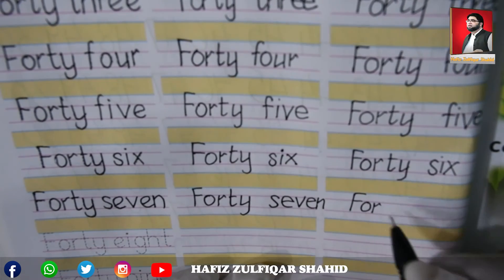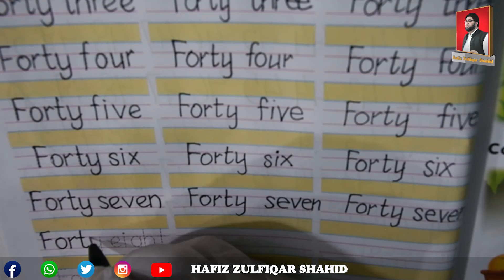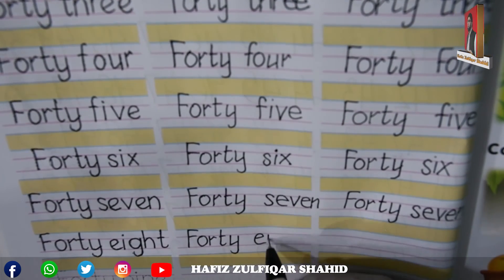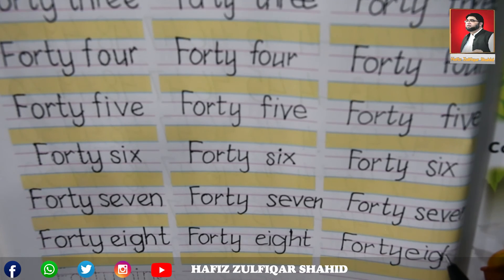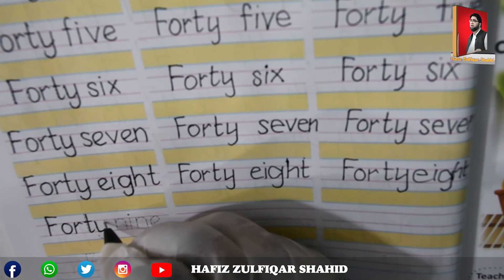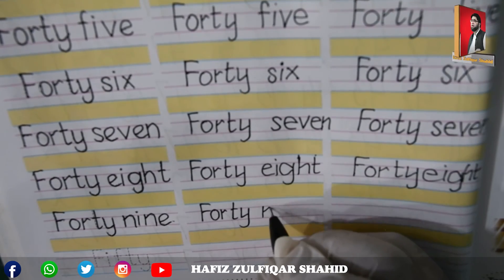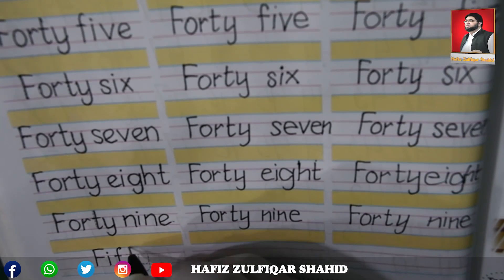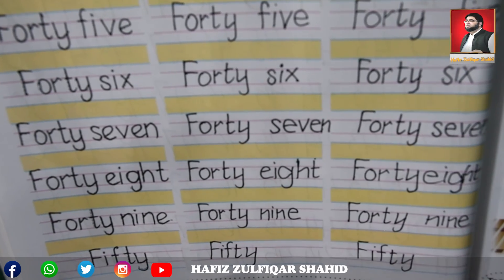PREP | INITIATE MATH (3) | Writing Numbers 41 - 50 Page 33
PREP
INITIATE MATH (3)
Writing Numbers 41 - 50
Page 33